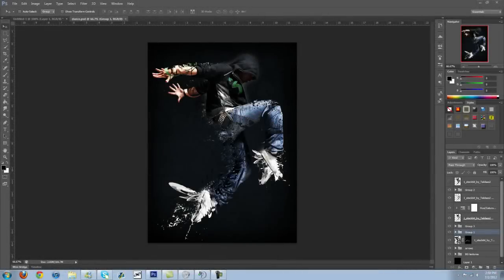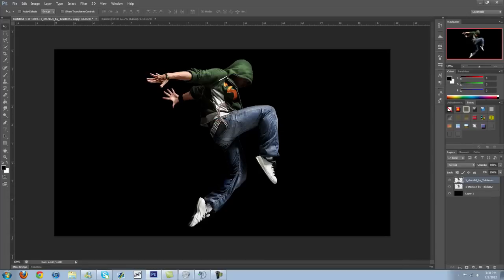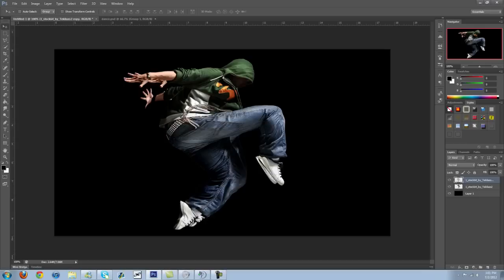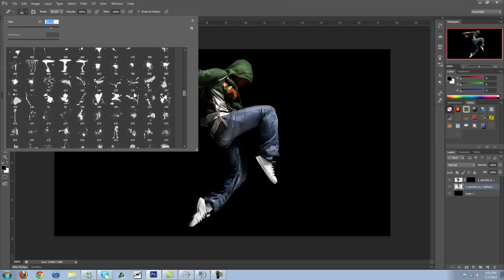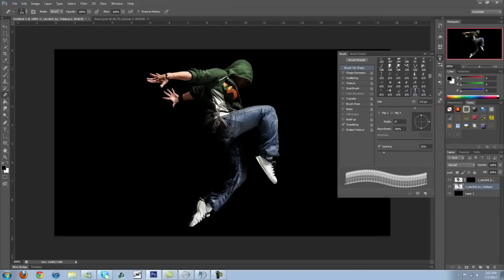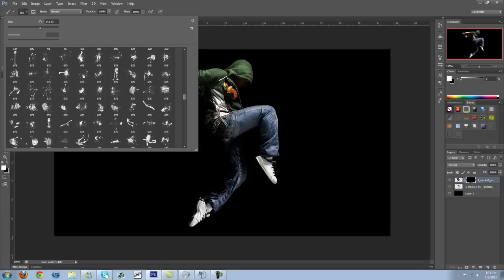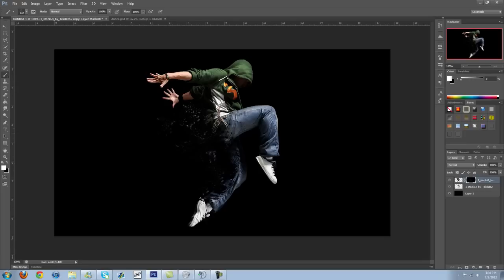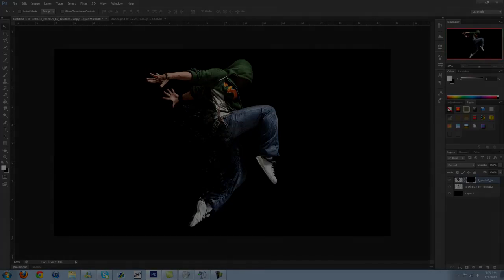Fractured/Shattered/Melting Image | Photoshop Tutorial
Quick tutorial on how to make your pictures look as if they are shattering, being blown away, or melting away.